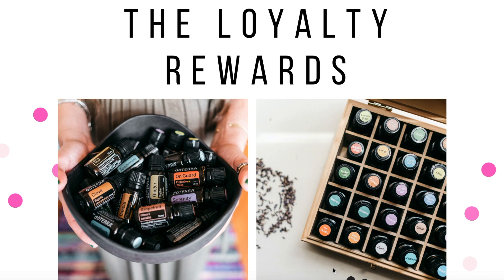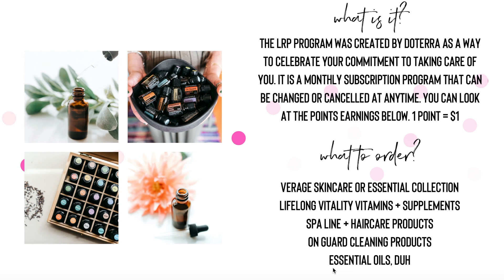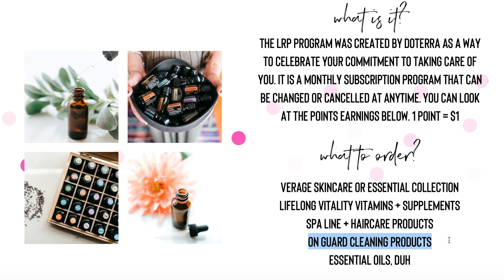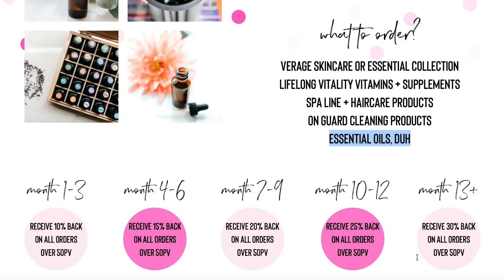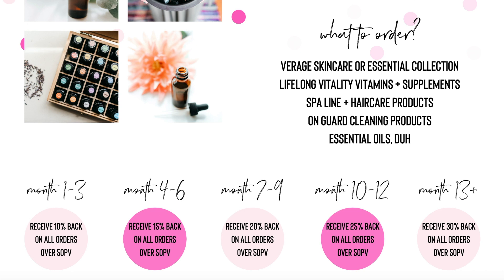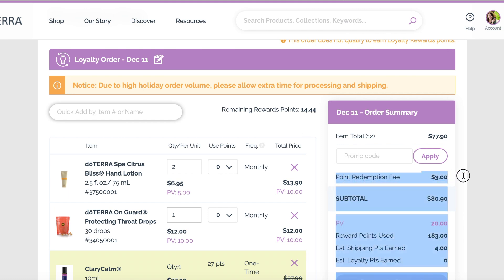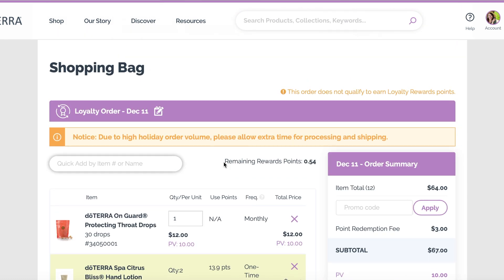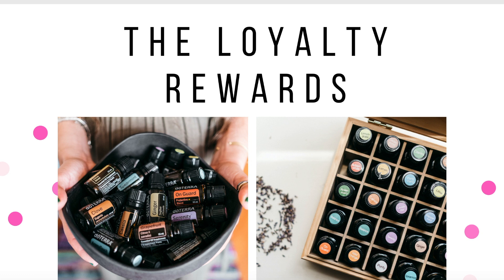dōTERRA's loyalty rewards program!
Hey friends! Today I wanted to tell you about how amazing dōTERRA's loyalty rewards program is. I have been using it for a few years now and it is the best deal for getting your own health and wellness products and essential oils! Reach out with any questions! :)

If you want to learn more about essential oils and natural products lets chat over at my Instagram @theoilymusician

I use Rover for all my doggie needs when we go on adventures!
Become a sitter or dog walker on Rover to earn some extra $$$

We love airbnbs for our adventures!

Become a VIPKID teacher and work online teaching english to Chinese kids with my code MARIS0150